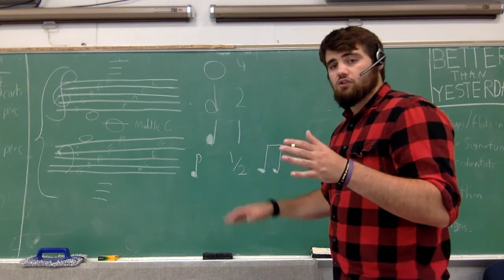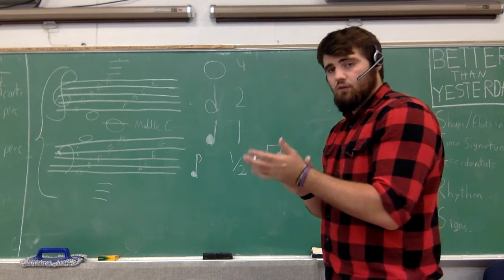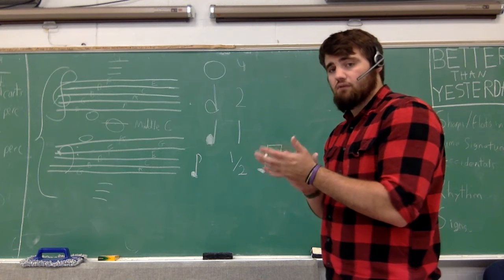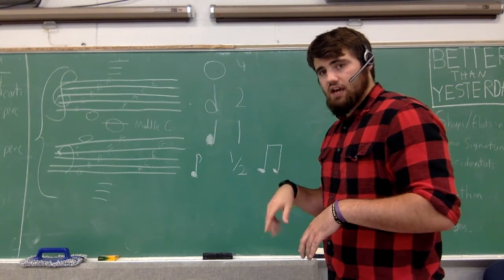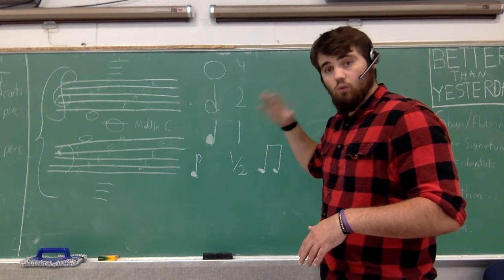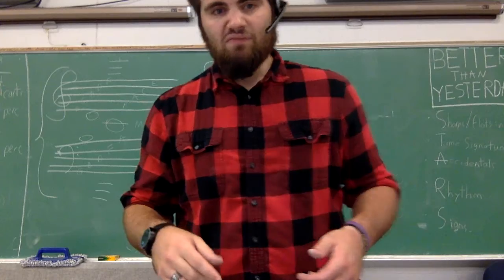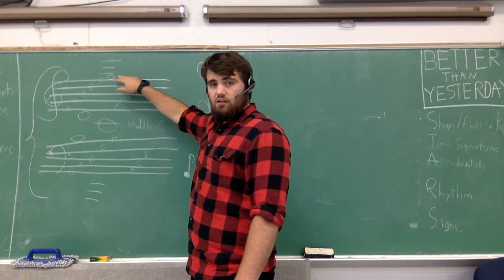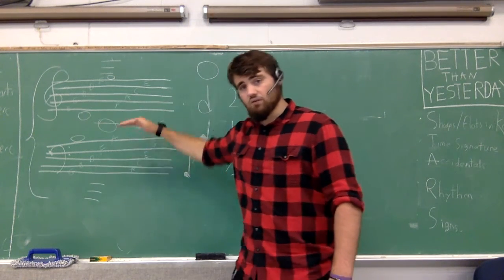theory 2pt 2